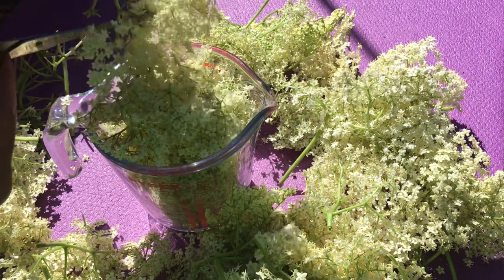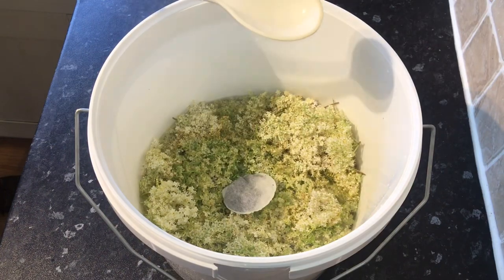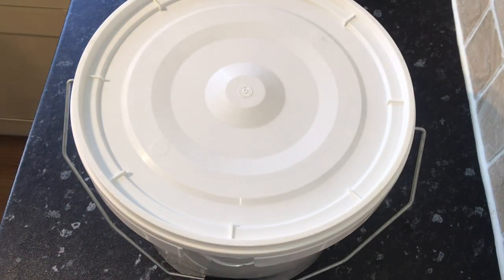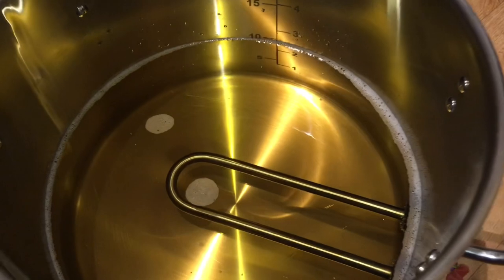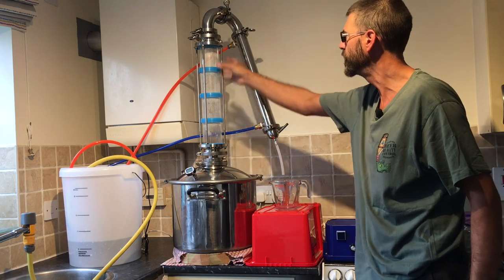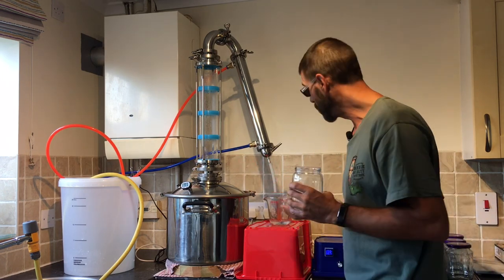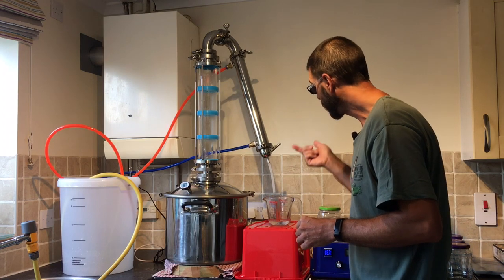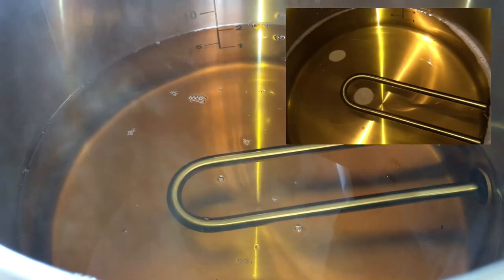Distilling Homemade Elderflower Wine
What I used for the Elderflower Wine Recipe :

1 Ltr Elderflowers
1.2 kg Sugar with 1.5 Ltr Hot Water
Added 3 Ltr Cold Water to make 4.5Ltr or 1 Gallon
1 tsp Citric Acid or 1 Lemon Juice
1 tsp Tannin or 1 Cup Strong Tea
1 tsp Yeast Nutrient
1 tsp Wine Yeast

Then I used 400ml of the Distilled Wine @ 61% abv
Mixed with 200ml of a 1 to 1 Sugar Syrup
To make 600ml of 40% abv Elderflower Brandy

The Lemon version was same as above,
but with an added strip of Lemon Zest
Only leave in Brandy for a few minutes
Or you might overpower the Elderflower

Apple Concentrate didn’t work well for me
But it may be worth adding a slice of fresh Apple